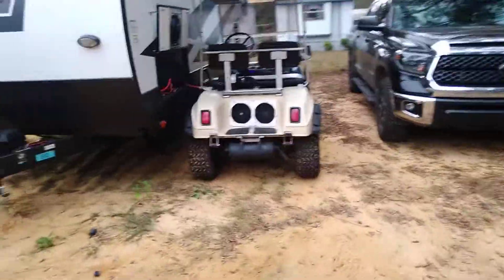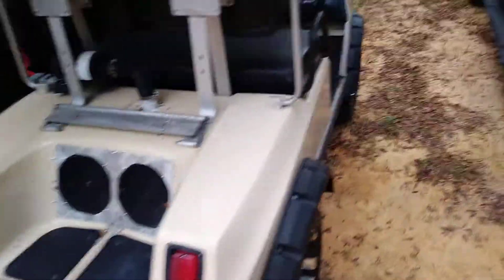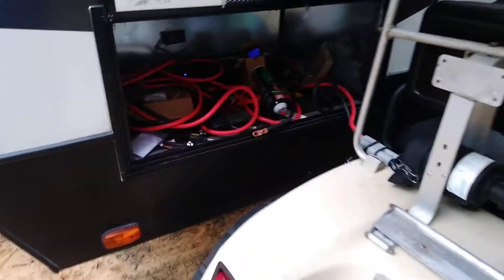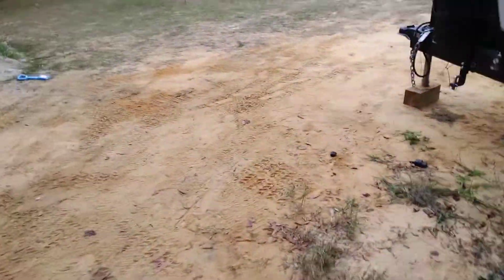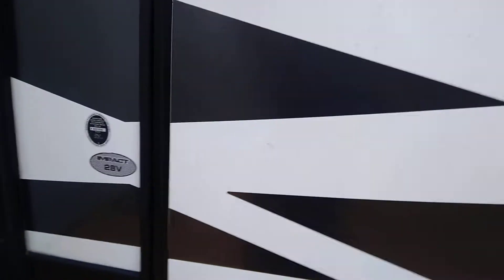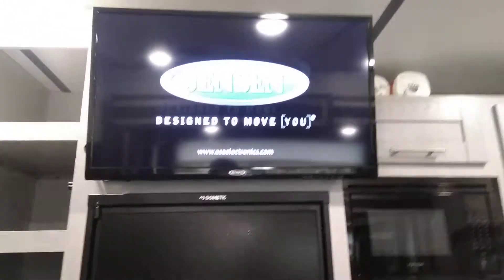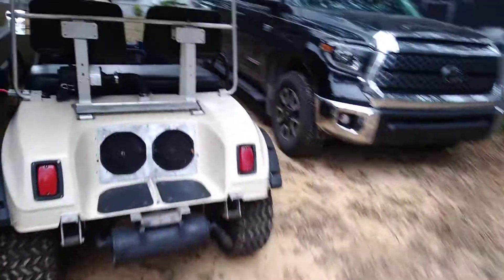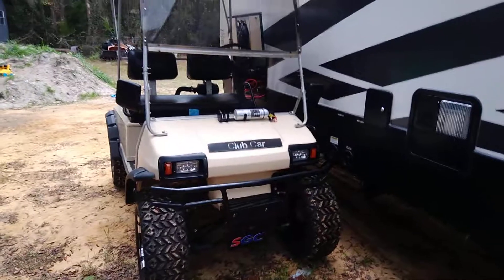hybrid golf cart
self charging electric golf cart. able to charge as it self when traveling.  the end to the gas and electric debate. please make sure to leave a comment would like to know what you guys think of it. and questions thanks for watching